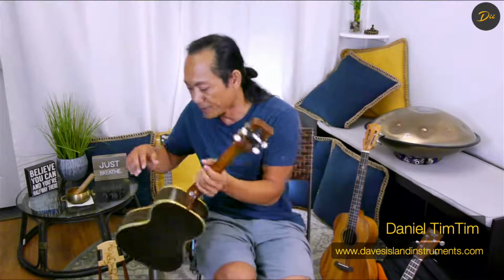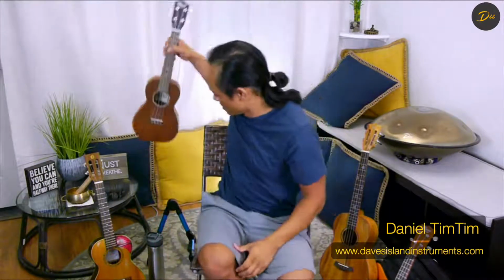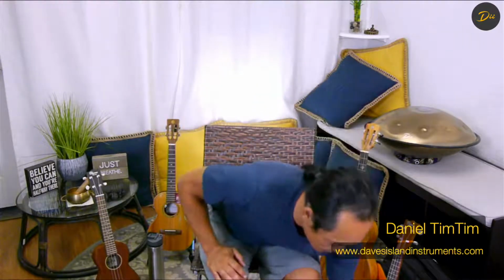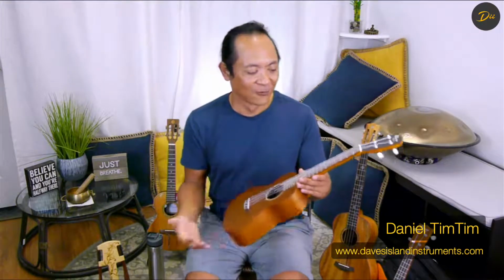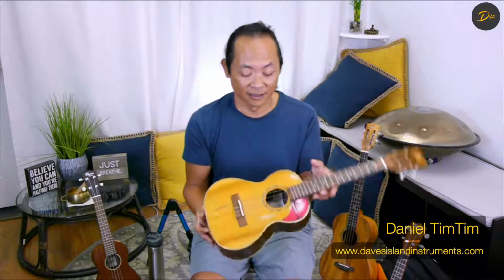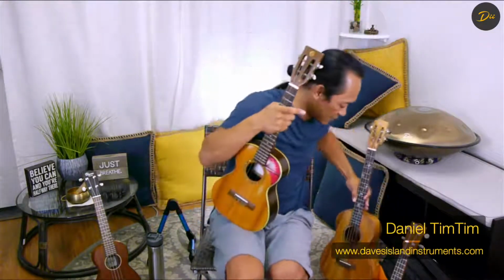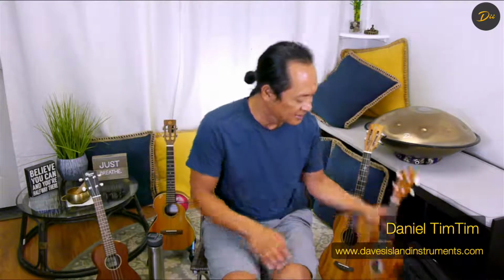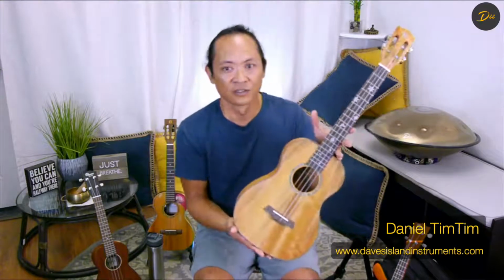Online Ukulele Class October 16, 2021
Join us for our Dii Live Online Ukulele Class featuring Daniel TimTim! Learn how to play ukulele and strum ukulele in the comfort of your own home with this easy ukulele tutorial on how to play ukulele songs and chords. It's perfect if you are a beginner or you want a ukulele lesson for your kids!